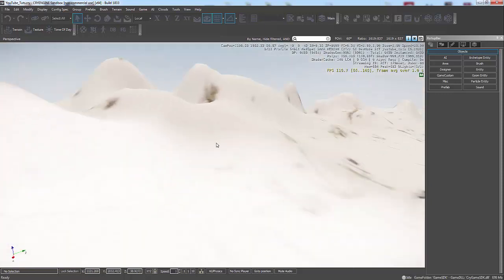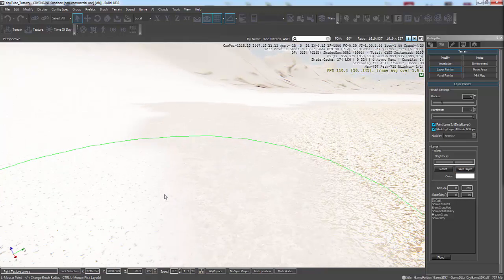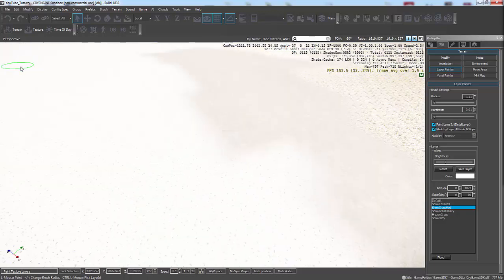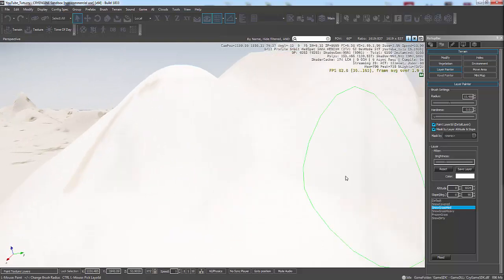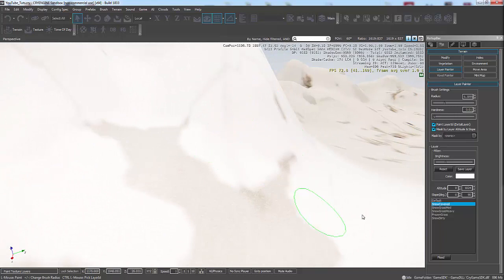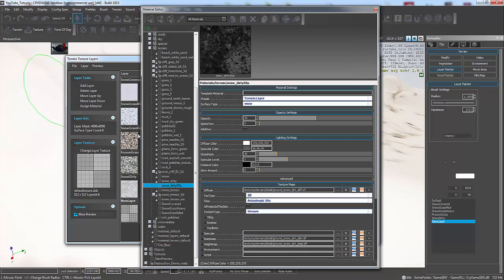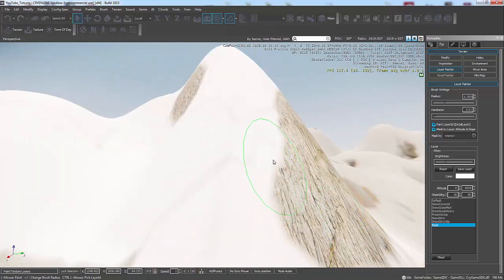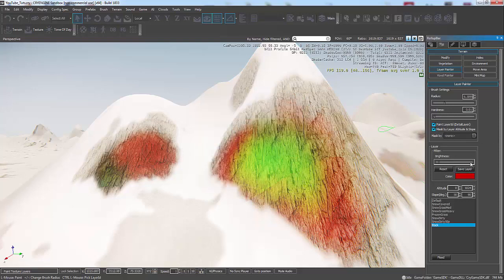CryEngine Tutorials - Terrain Texturing Part 2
In this video, we are going over some more information in lieu of texturing terrain in the CryEngine game engine.